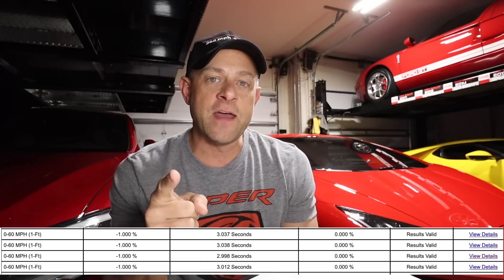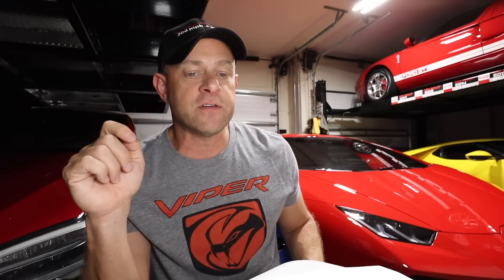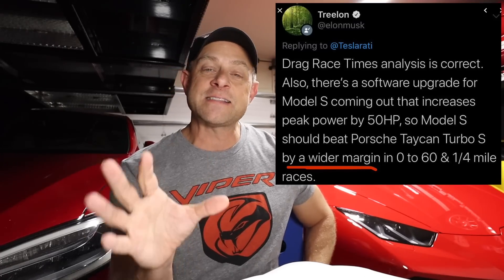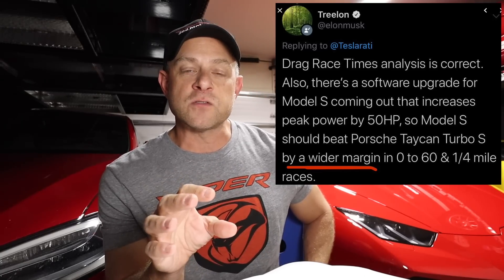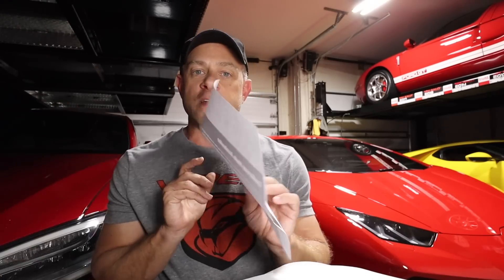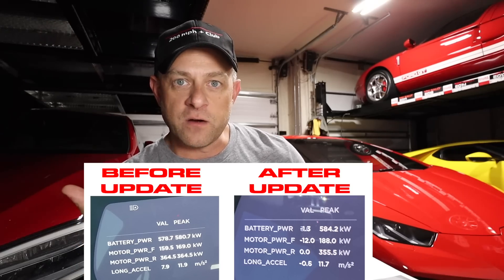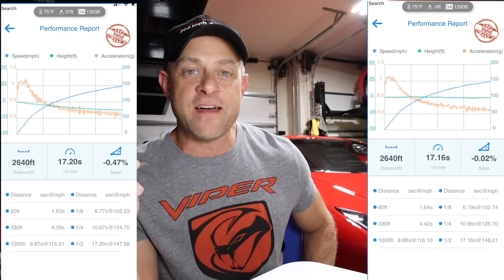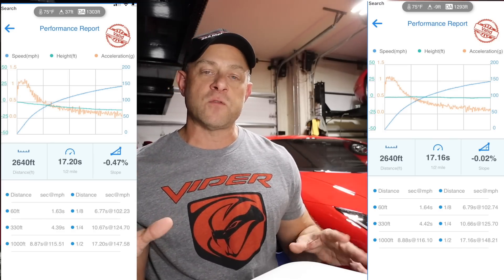Tesla Model 3 & Model S Power Increase Testing * Model 3 hits 60 MPH in 2.9 Seconds!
We test out the Tesla Model 3 Performance and Model S Performance after the recent software updates that add power and increase acceleration.
Viper Shirt in this Video